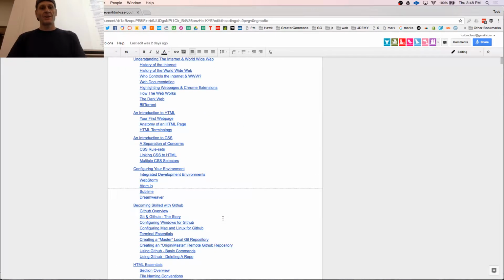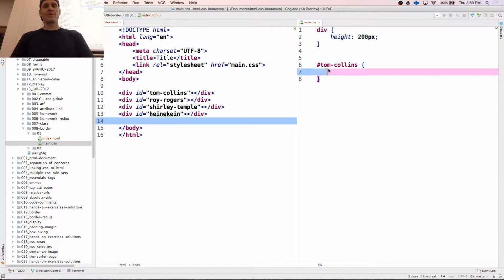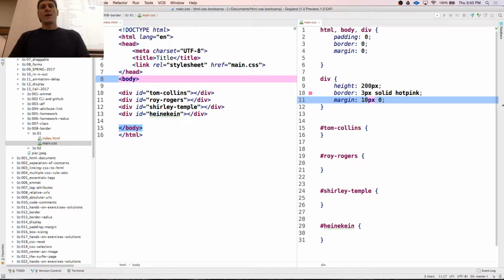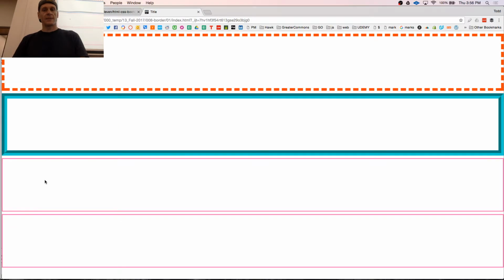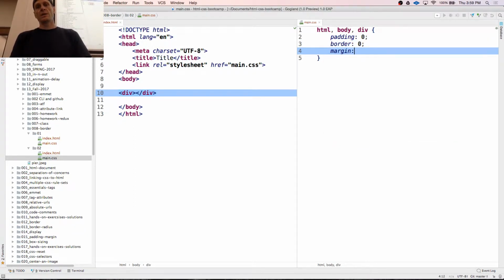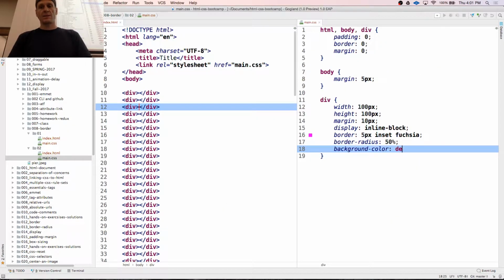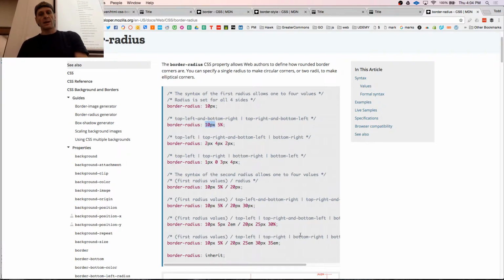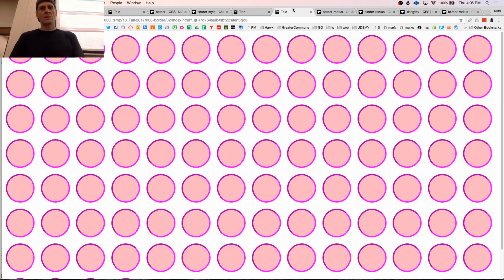CSS Round Picture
CSS Border Radius Display